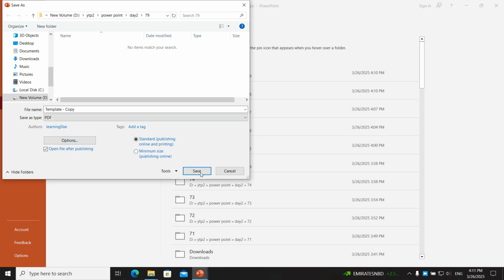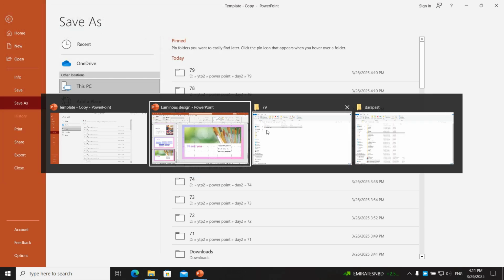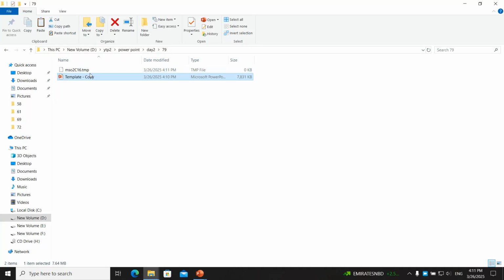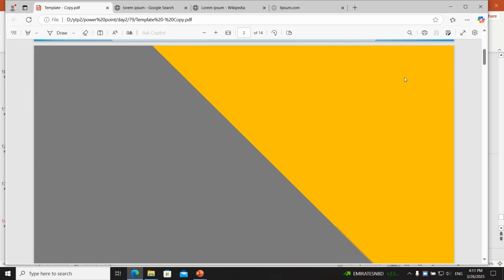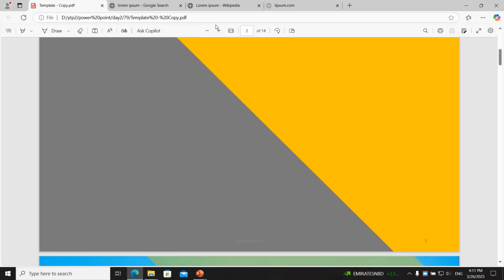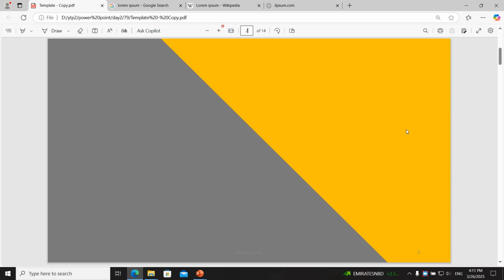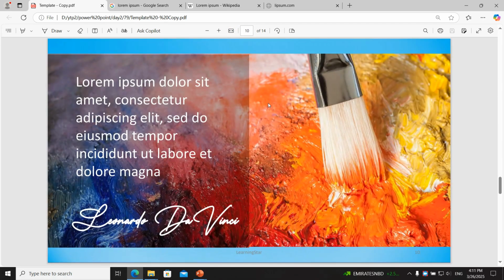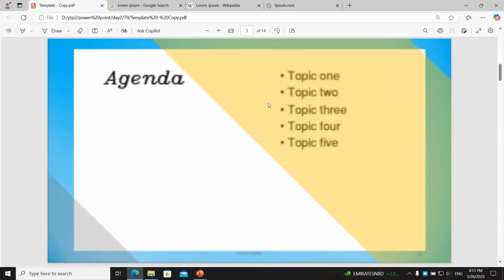"Quick Review & How to Save PowerPoint Slides as PDF – Easy Tutorial for All Levels!"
Welcome to this quick and helpful tutorial! 🎓

In this video, we’ll guide you through a brief review of PowerPoint basics and then show you step-by-step how to save your slides as a PDF file – perfect for sharing, printing, or submitting your presentations.

📌 What you’ll learn:

A quick overview of PowerPoint slide features

Why saving slides as PDF can be useful

How to export or save your presentation as a PDF (with and without notes)

Tips for best formatting and compatibility

Bonus: How to reduce PDF file size for easier sharing

📂 Whether you're a student, teacher, professional, or content creator, this video will help you save time and avoid formatting issues when sharing your slides.